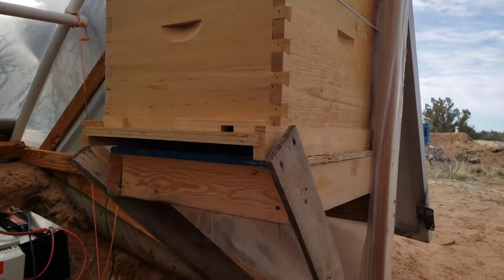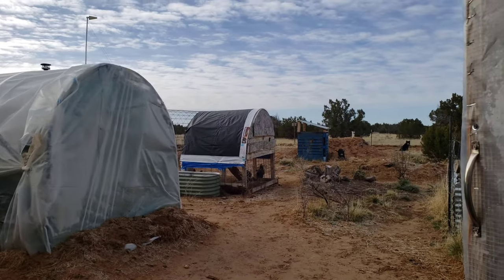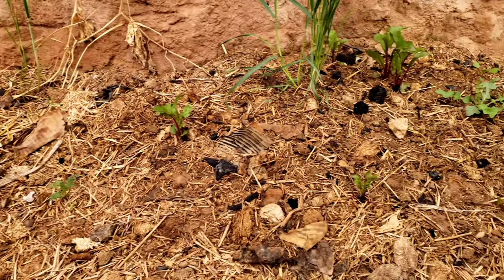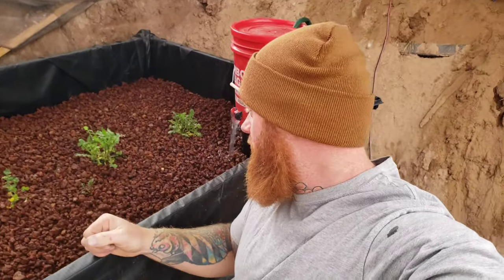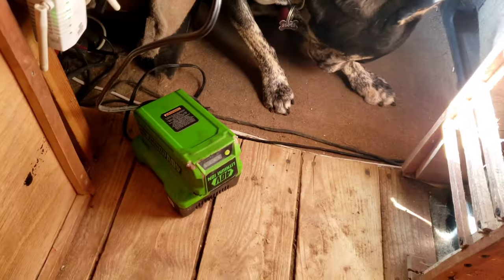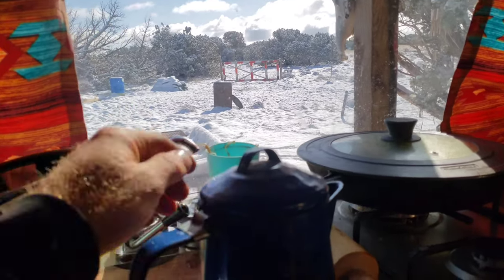DIY Water Cistern Cheap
The ultimate guide to starting a frugal off grid living homestead for beginners: